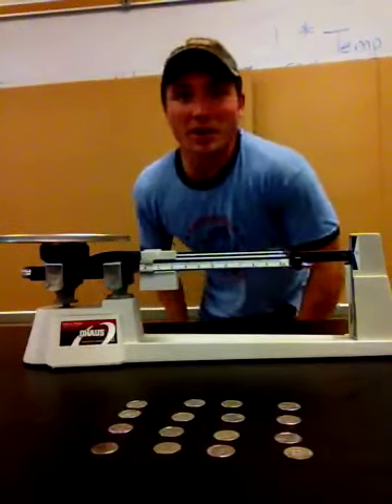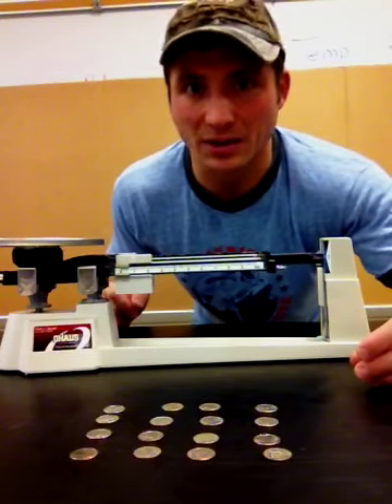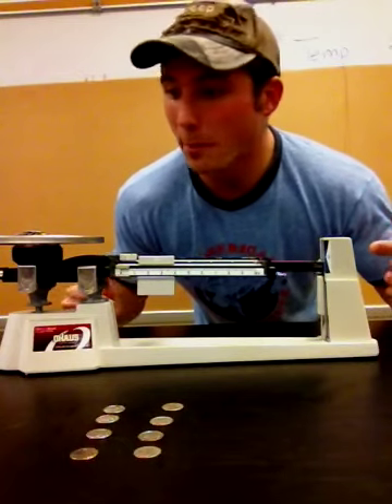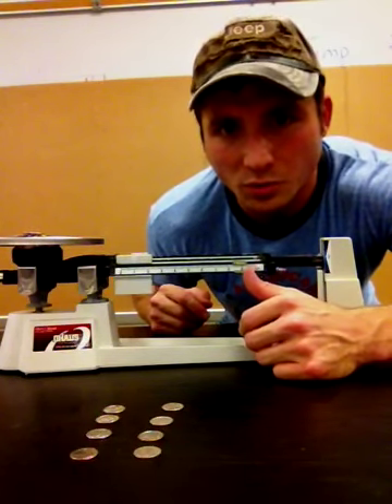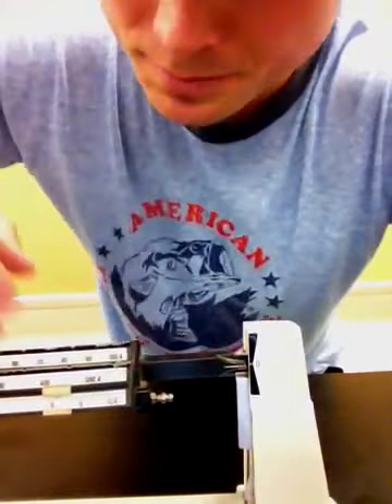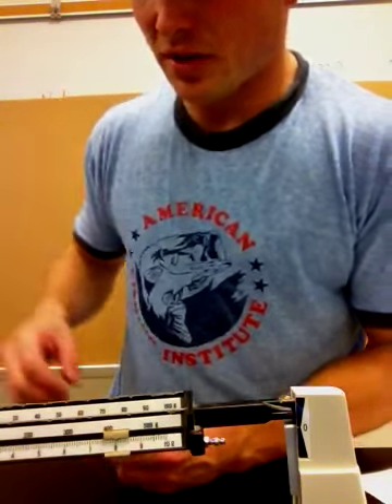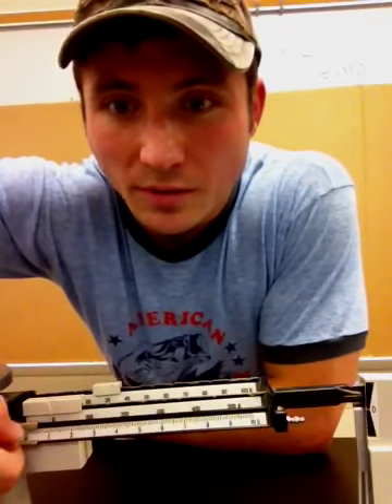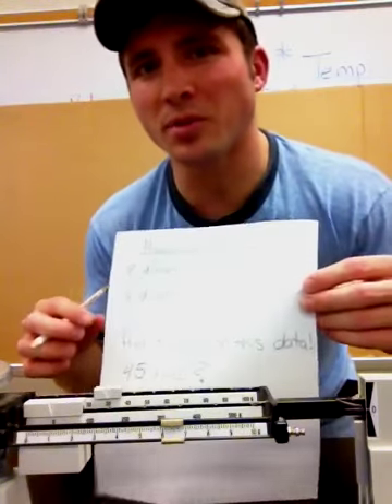Measuring mass using the triple beam balance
Measuring mass of many objects and making a prediction of the mass of a larger number of items based on the data collected during the investigation!